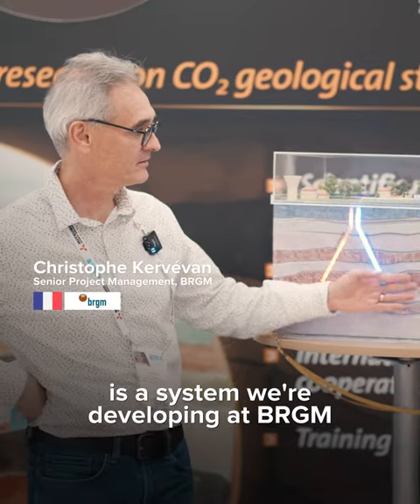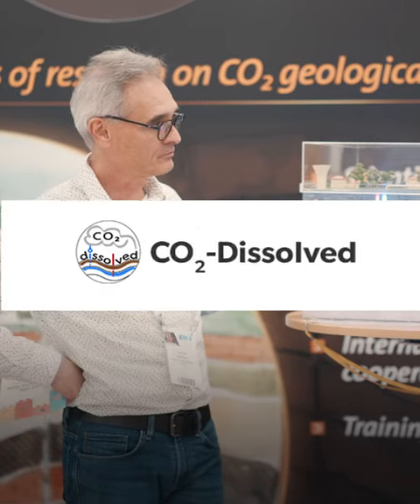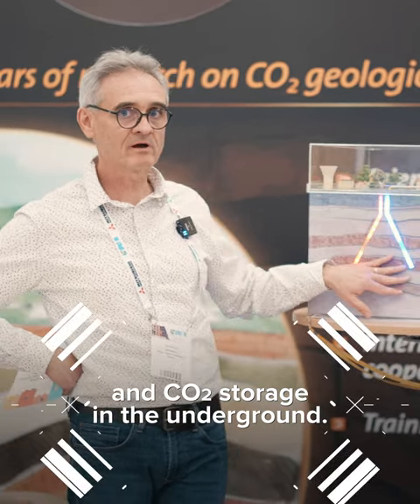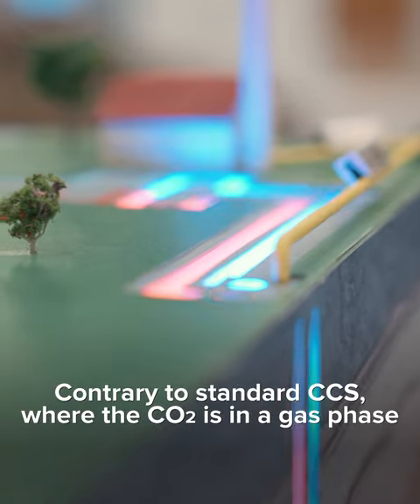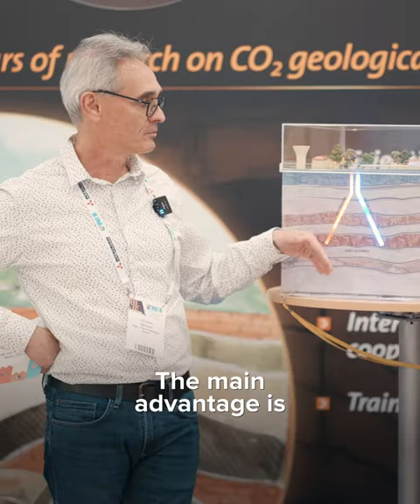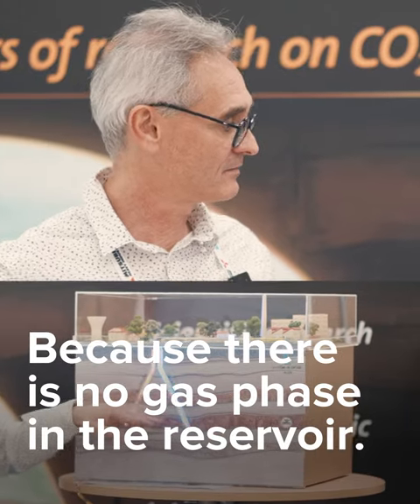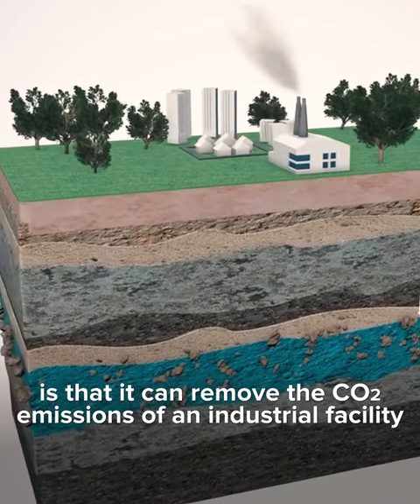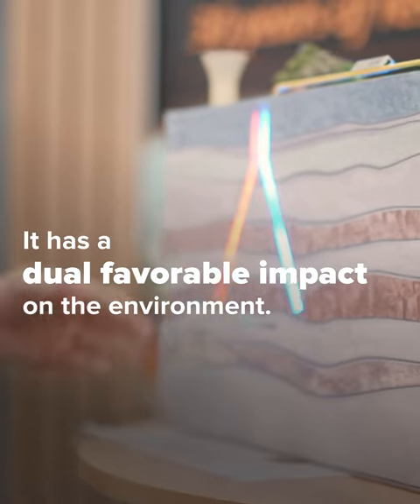Christophe Kervévan from @brgmTV about the CO2 Dissolved Project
Hear Christophe Kervévan from @brgmTV  talk about his project CO2 Dissolved, which is all about storing industrial CO2 AND producing geothermal energy at the same time.